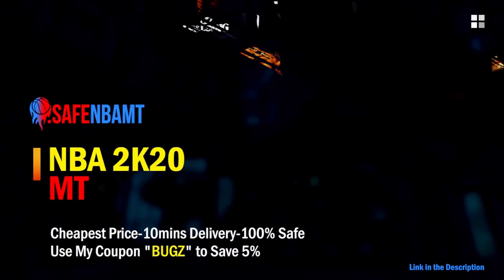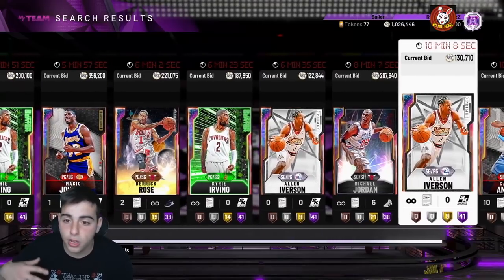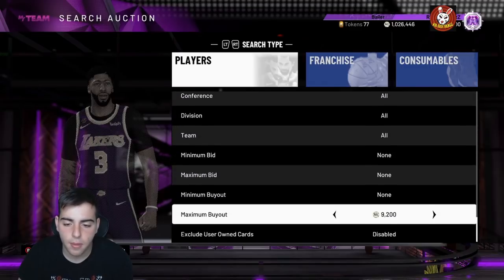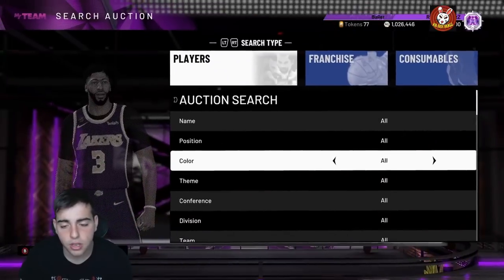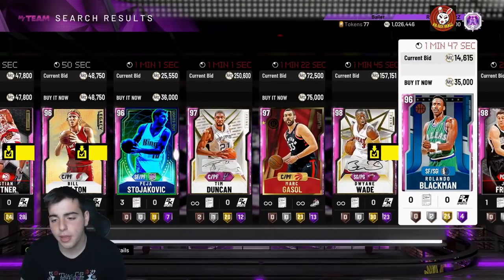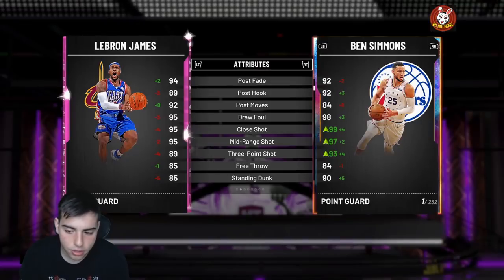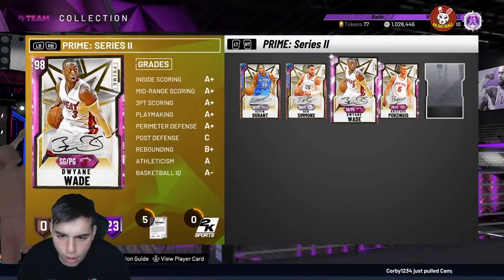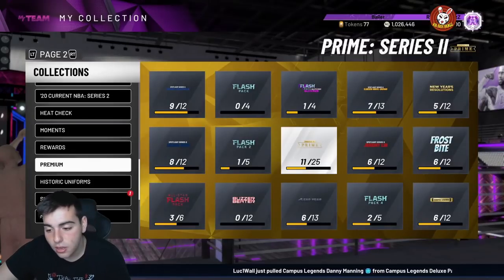MARKET IS RISING! HERE ARE SOME TIPS THAT YOU GUYS NEED TO KNOW TO MAKE MT! | NBA 2K20 MY TEAM